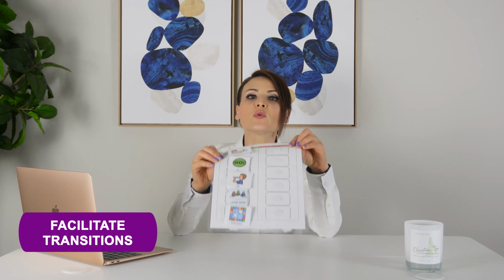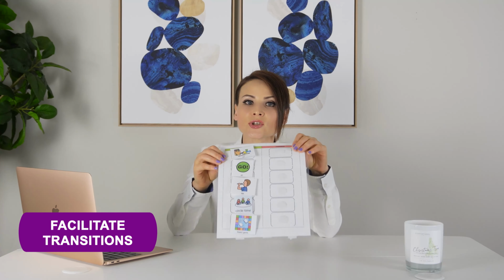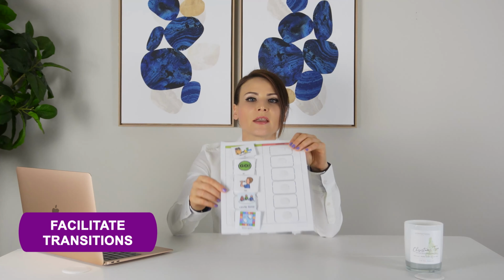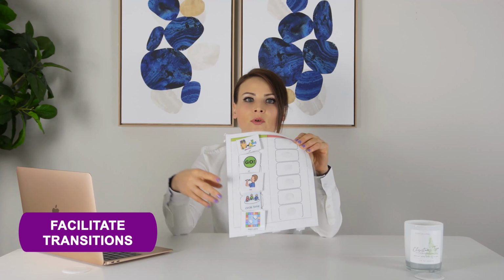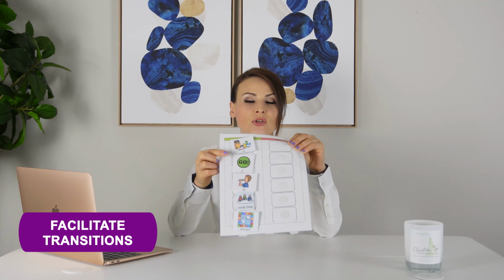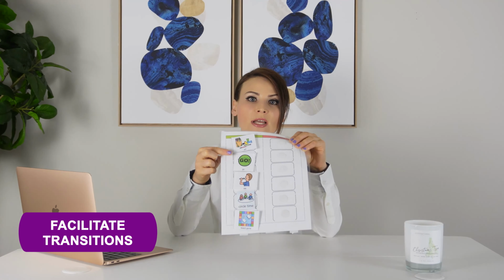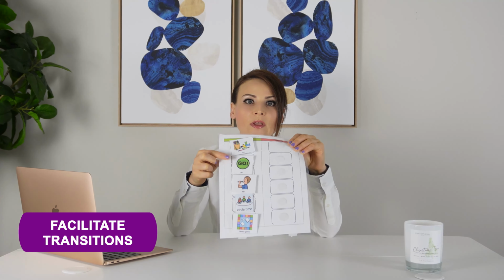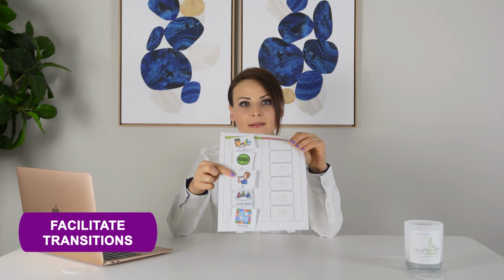How to Develop Communication via Visual Schedule | Olga Sirbu BCBA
In this video I will talk about the use of visual schedules to develop communication in children with Autism Spectrum Disorder (ASD). Visual schedules provide a structured representation of daily routines and tasks using pictures, symbols, or words. They help children with ASD understand and anticipate activities, facilitate smoother transitions, promote independence, support language development, teach flexibility, and can be personalized to the child's needs and interests. Scientific evidence confirms their effectiveness in improving communication, behavior, and daily living skills in children with ASD.

CONTENT
0:28 What is a Visual Schedule?
1:33 How to Develop Communication via Visual Schedule

🟣 About

Hi, My name is  Olga Sirbu, I am a Board Certified Behavior Analyst (BCBA),  Licensed Behavior Analyst and Founder or Autism Advance. My goal is to support and empower families and individuals on the autism spectrum.

In this channel,  we will offer evidence-based knowledge and practical strategies to deepen your understanding of autism and support individuals on the spectrum. I am committed to providing high-quality, informative content to empower you in making a meaningful impact.

These resources will help you develop your expertise in the field of autism and empower you to create positive change in the lives of those you care about.

Thank you for considering Autism Advance as your go-to resource for autism education and support. Join us today and embark on a journey of continuous learning and growth in the world of autism!